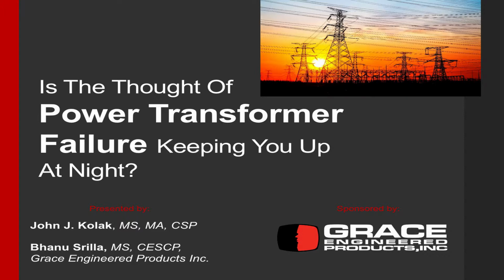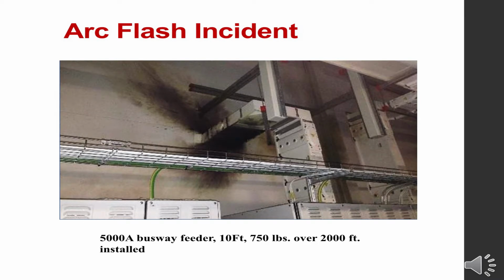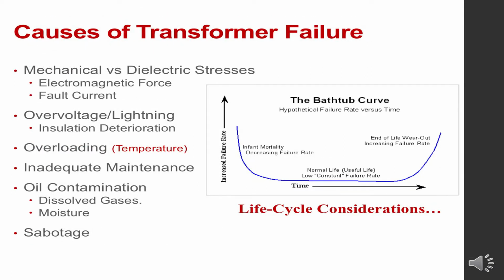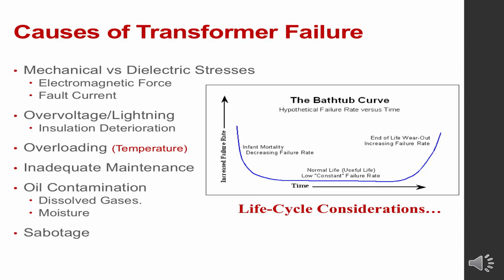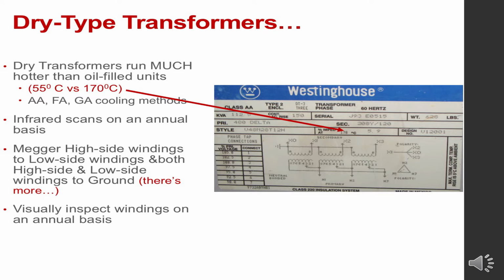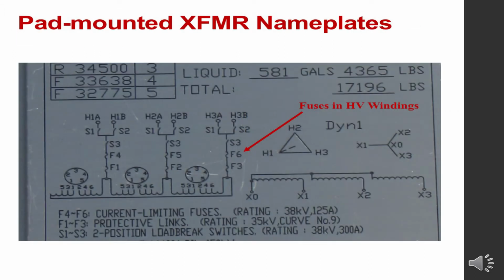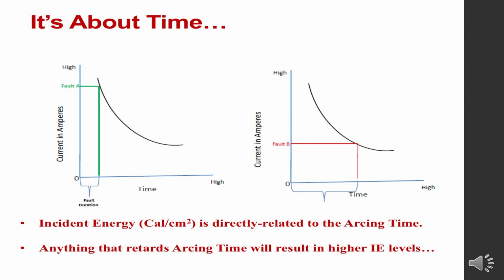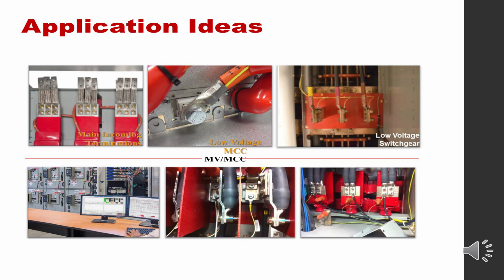Webinar VOD | Is the thought of Power Transformer failure keeping you up at night?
Power outages are a leading cause of business interruption and productivity losses in industrial and commercial facilities. A common factor in determining the reliability and uptime of an electrical system is the condition and the availability of the power distribution equipment. Transformers are at the core of the power distribution equipment and a potential fault condition or a failure at the transformer can lead to a catastrophic shutdown that could take down the entire facility. Since most maintenance strategies are put in place on the low level of the equipment that contributes directly to the productivity metrics, maintenance of the transformers are often times overlooked considering they show no physical signs of failure or wear and tear.

This session will discuss the electrical equipment maintenance strategies and compares pros and cons of the preventive, predictive and reliability centered maintenance programs. Specific focus will be drawn into transformer failures, maintenance requirements to address them, and the effect of overcurrent protection and its impact on arc flash hazards.

Learning objectives:

1. Overview of electrical equipment maintenance strategies
2. Typical failure points in oil-filled and dry type transformers
3. Maintenance and troubleshooting transformer failures
4. Overcurrent protection & its impact on arc flash hazards
5. Followed by Q&A

Presenters: Bhanu Srilla & John Kolak

John Kolak is an award-winning author and Certified Safety Professional (CSP).